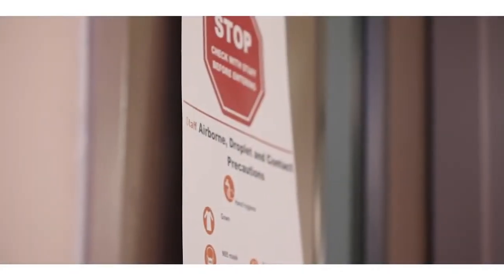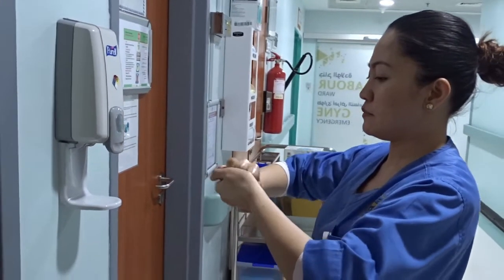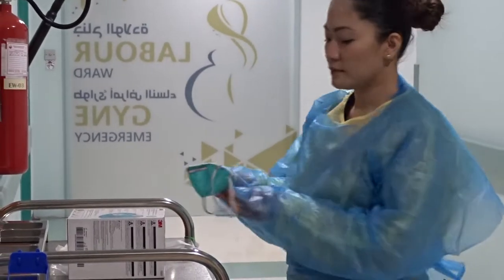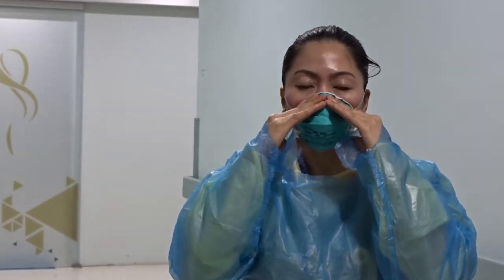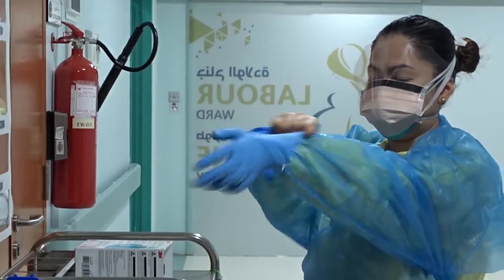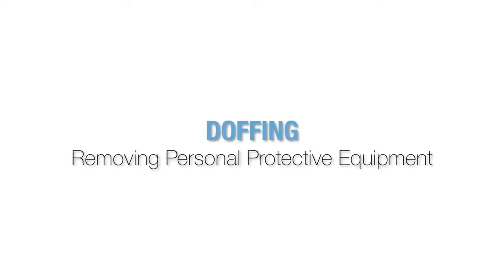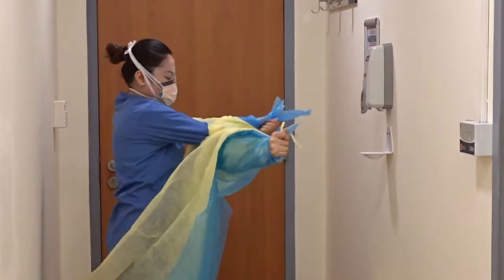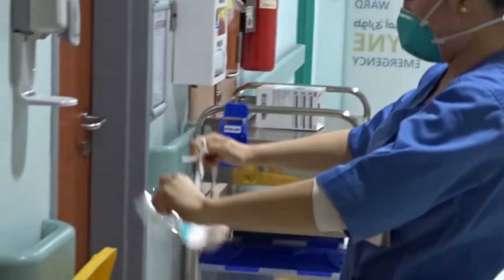Doning and Doffing PPE: Novel Pathogens March 2020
In accordance to CBC March 2020
In cooperation with Infection Control and Prevention Program of SKH-WC
Pediatric Urgent Care Unit